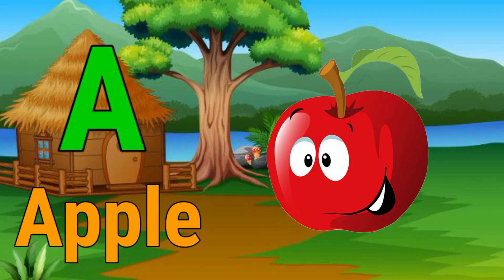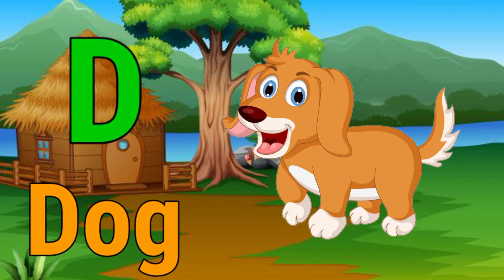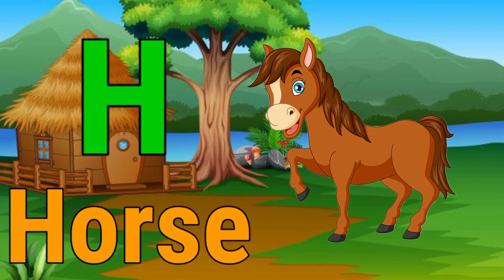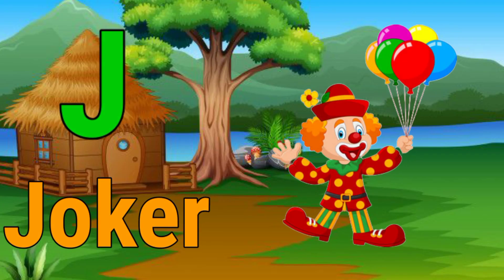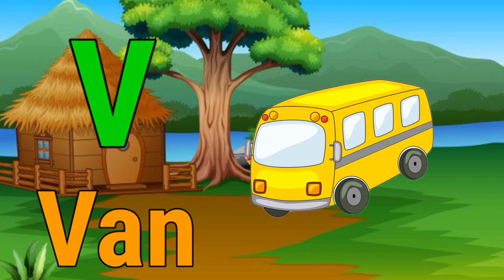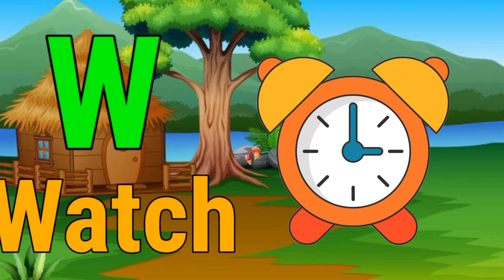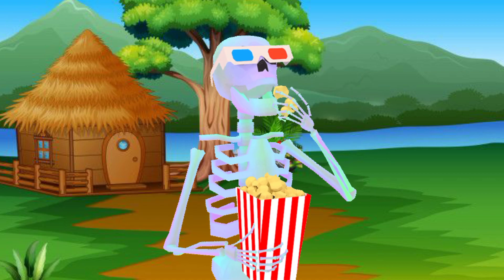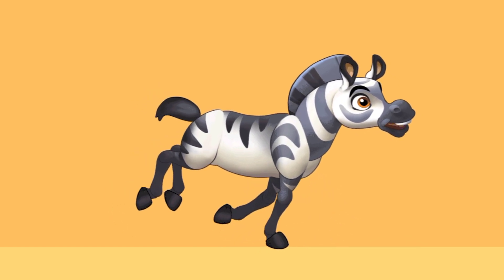a for apple b for ball, abcd, abcd abcd, a for apple, a for apple song, phonics song, alphabet